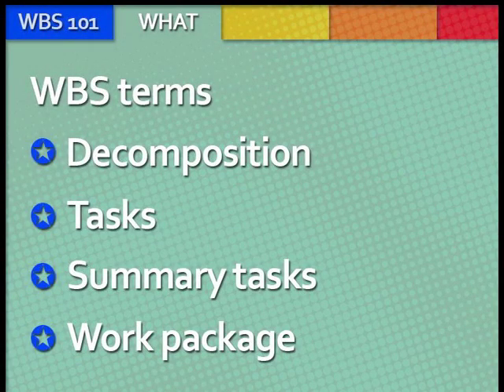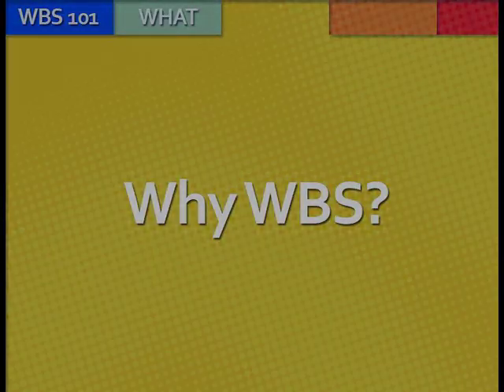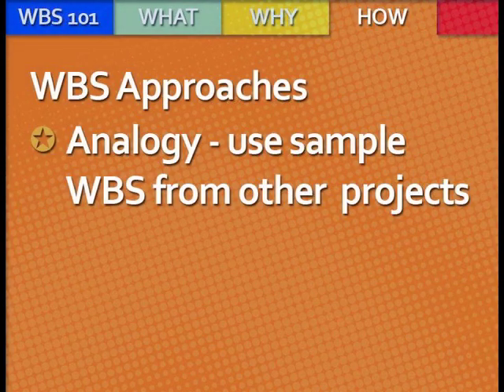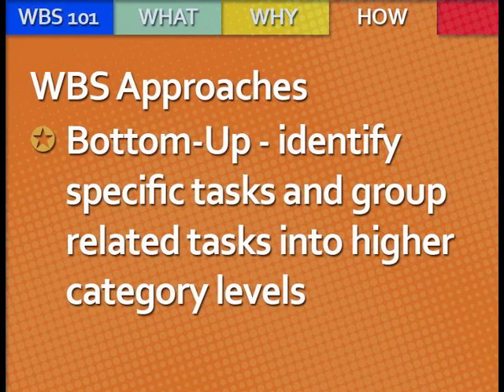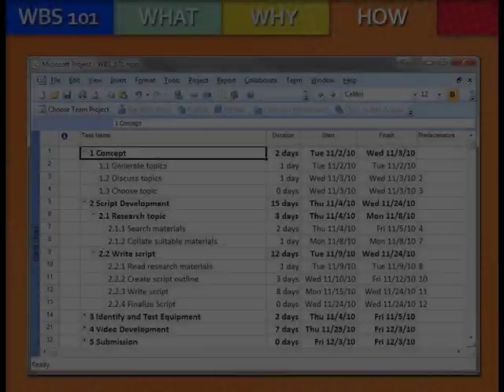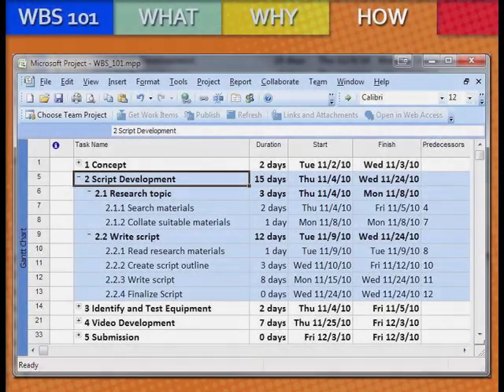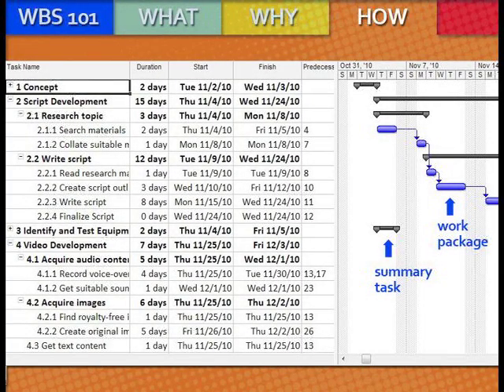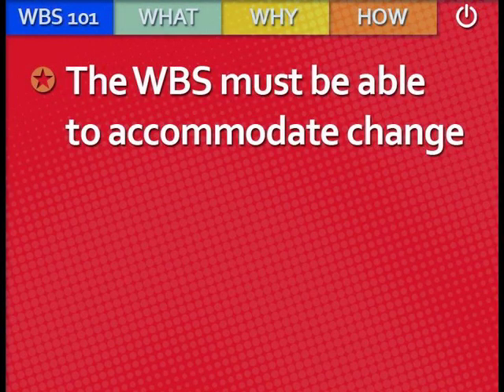WBS101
WBS 101 is a video documentary on work breakdown structure (WBS) used in project management. This video demonstrates the influence a WBS has on creating a project schedule to address the total scope for a successful project. It defines WBS, why it is used, and how it is done using a WBS created in Microsoft Project and used in creating this video.